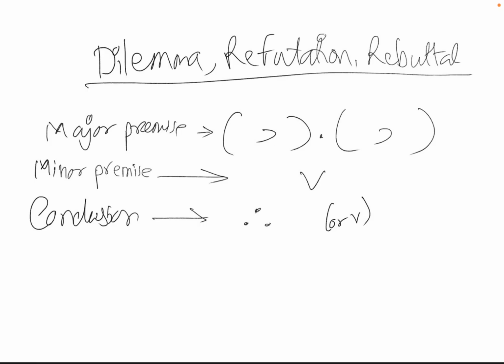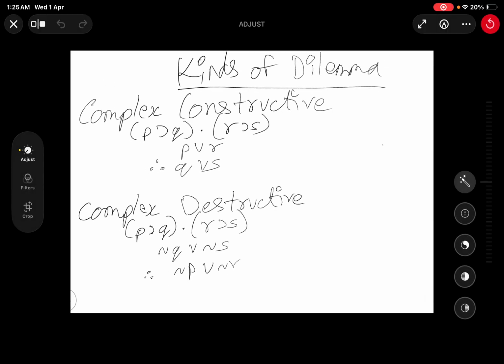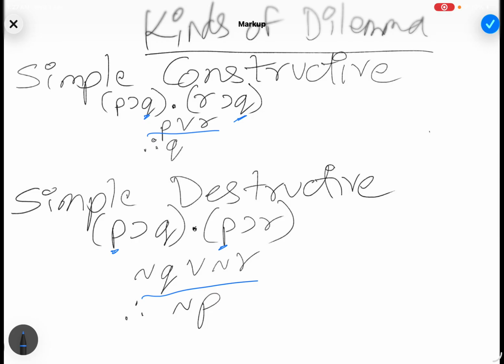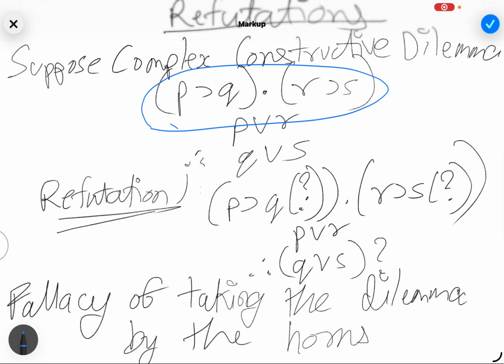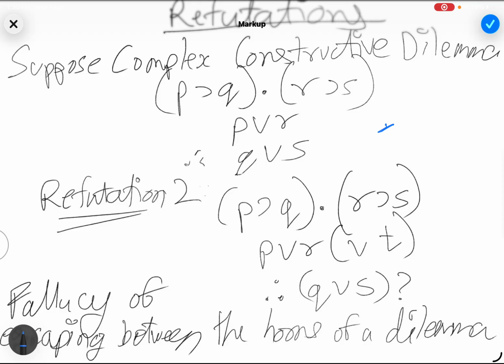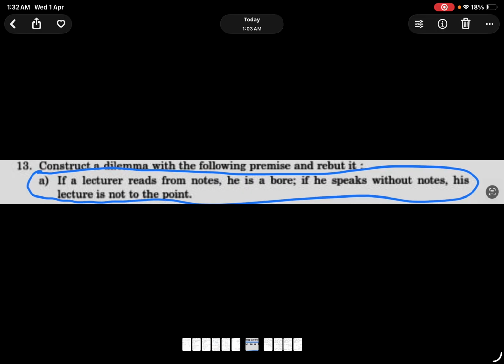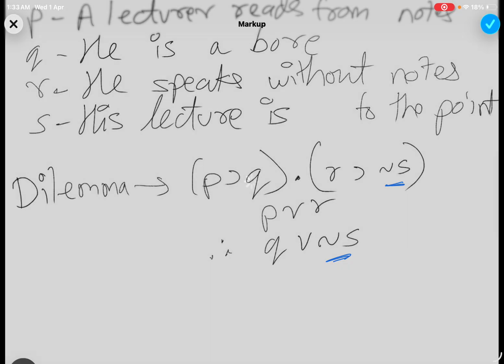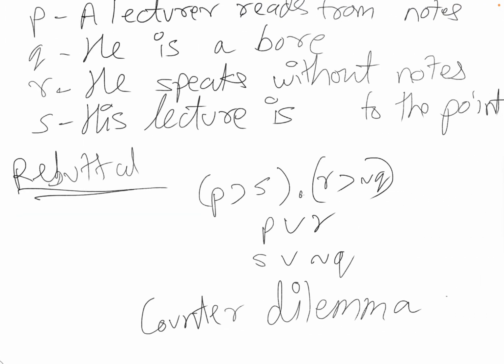Dilemma - Logic-II - SYBALLB Part 1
Types of Dilemma, refutation and rebuttal.

Notice: The following content is provided for educational and informational purposes only. It is intended to foster critical thinking and public dialogue. All perspectives shared are subjective opinions based on available information at the time of posting. Please be advised that by accessing this content, you are exercising your voluntary discretion to consume these materials. No part of this post is intended to serve as a definitive statement of fact or a personal attack on any party.